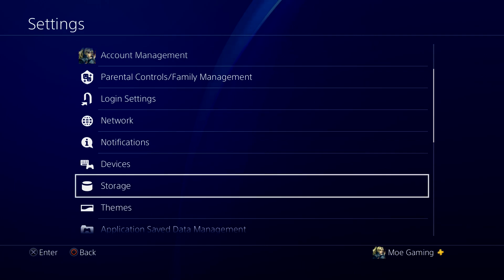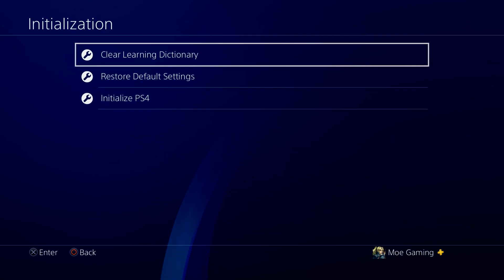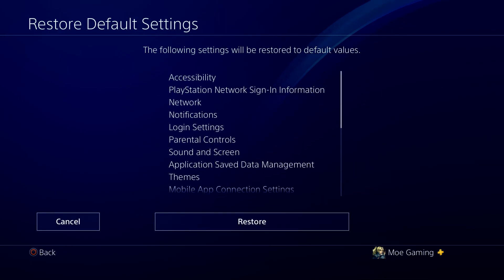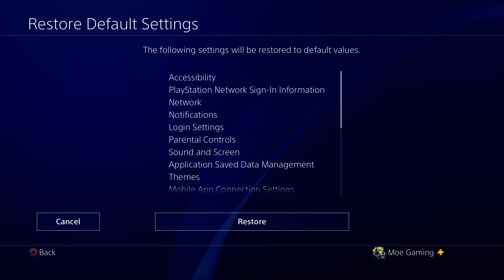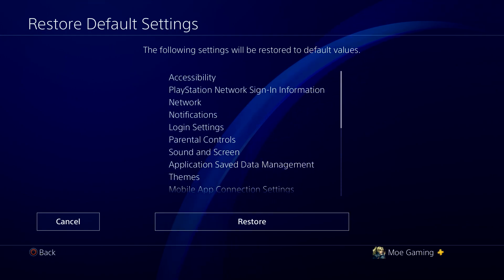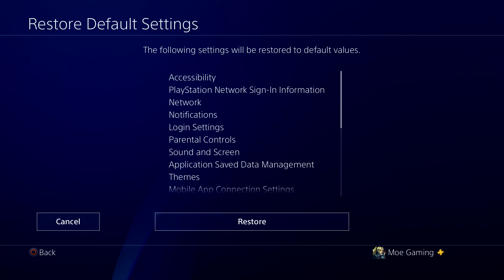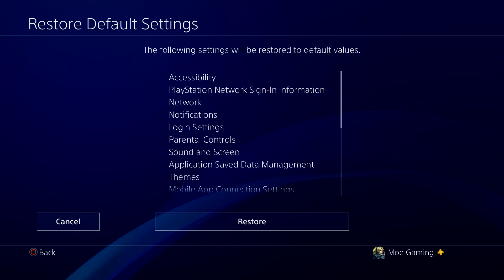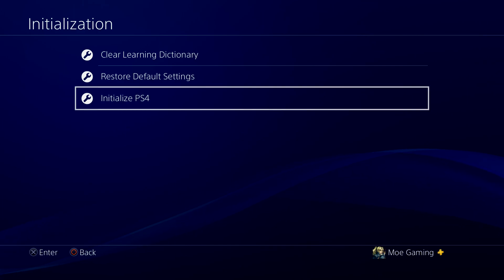How To Reset WiFi Settings On PS4!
In this video i talk about How To Reset WiFi Settings On PS4!